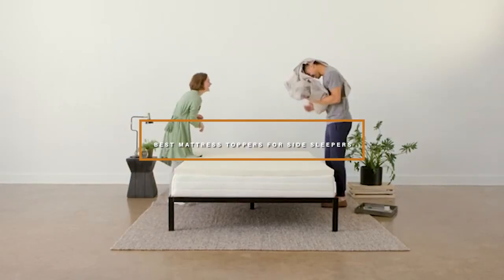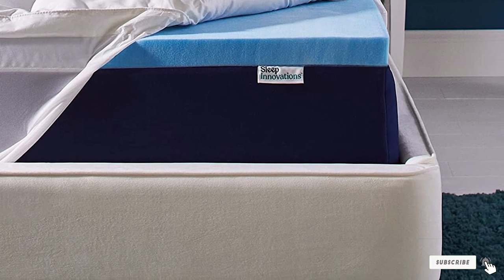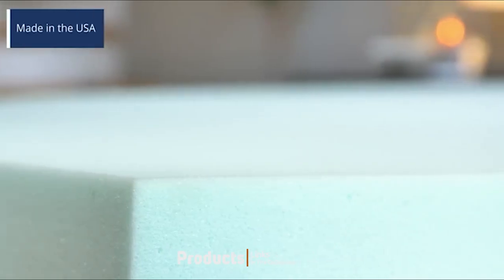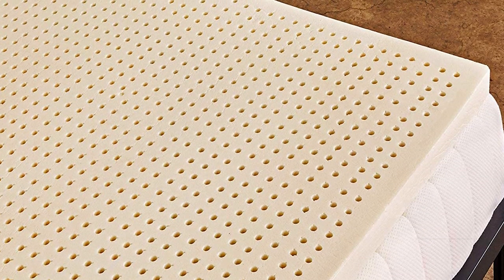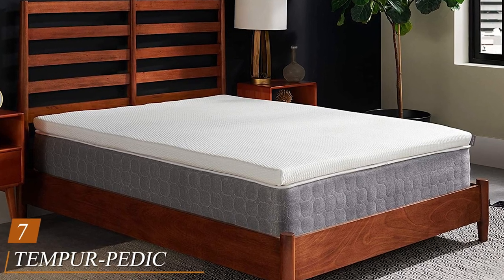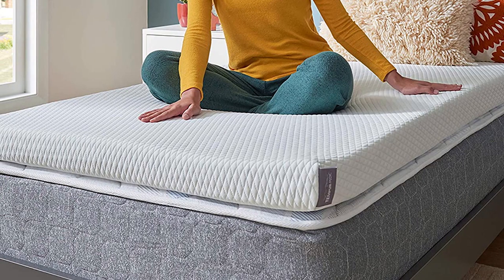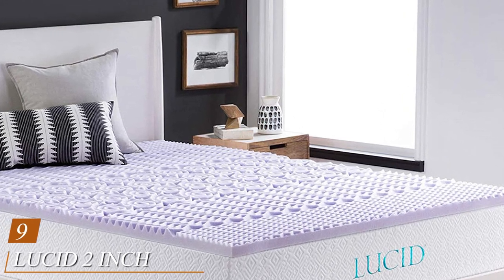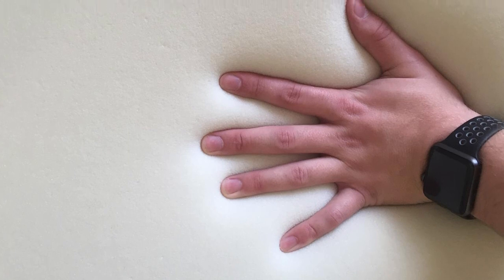Top 10 Best Mattress Toppers for Side Sleepers in 2024 | Reviews, Prices & Where to Buy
Links to the Best Mattress Toppers for Side Sleepers we listed in today's Mattress Toppers for Side Sleeper review video:

1 .  Sleep Innovations Gel Memory Foam 4-Inch Dual Layer Mattress Topper
2 . Linenspa 3 Inch Gel Swirl Memory
3 . ViscoSoft 4 Inch Pillow Top Memory Foam Mattress
4 . Pure Green Natural Latex Mattress Topper
5 . LUCID 4 Inch Gel Memory Foam Mattress Topper
6 .  Duck & Goose Co Premium Mattress Topper
7 . Tempur-Pedic TEMPUR-Adapt + Cooling 3-Inch Queen Mattress
8 . ZINUS 2 Inch Green Tea Cooling Gel Memory Foam Mattress
9 . LUCID 2 Inch 5 Zone Lavender Memory Foam Mattress Topper
10 . Sleep Innovations 2-inch Memory Foam Mattress Topper

What are the Best Mattress Toppers for Side Sleepers in 2024?

In today's video we reviewed the Top 10 Best Mattress Toppers for Side Sleepers on the market in 2023. We made this list based on our personal opinion and we ranked them in no particular order, after doing our research based on their prices, quality, durability, brand reputation and many more.

After watching this video you will know which are the best budget, top selling and top rated Mattress Toppers for Side Sleeper on the market today.

If you choose from this list you can be sure that you buy one of the best Mattress Toppers for Side Sleepers available today.